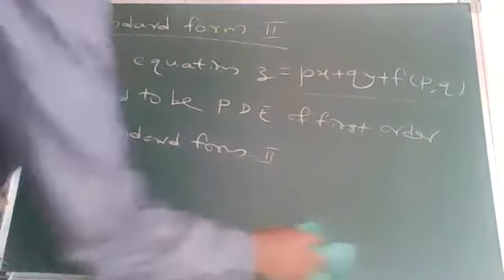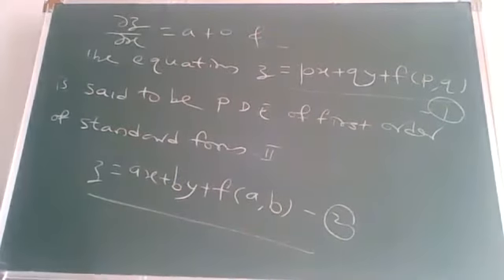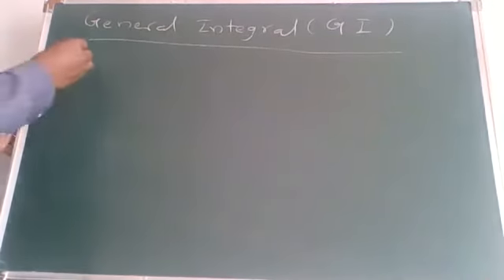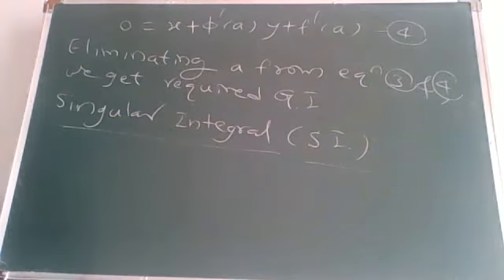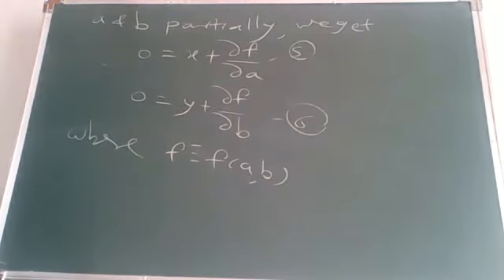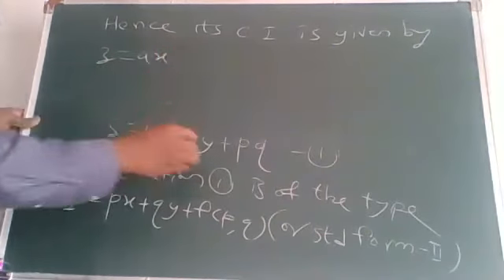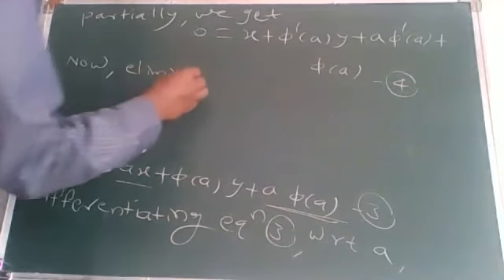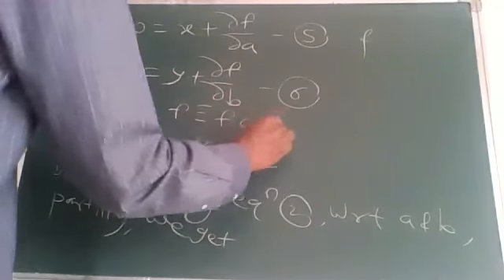Standard form II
Solution of partial differential equation of the type standard form-II